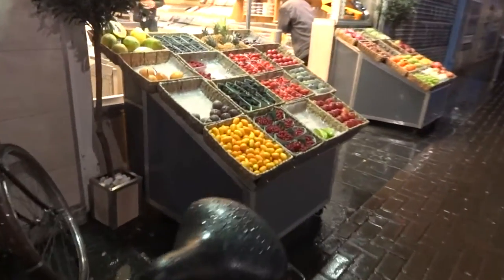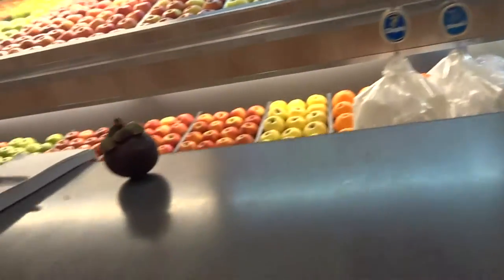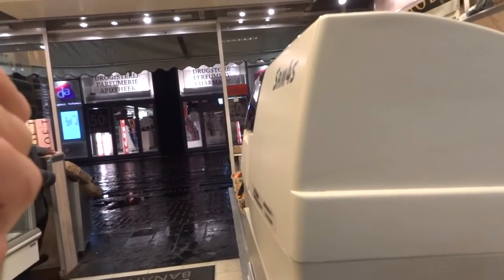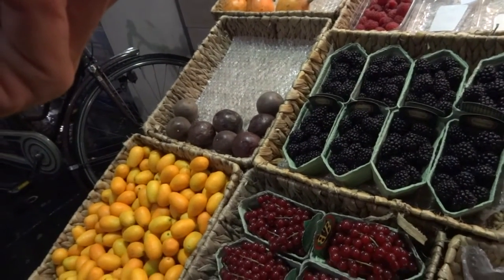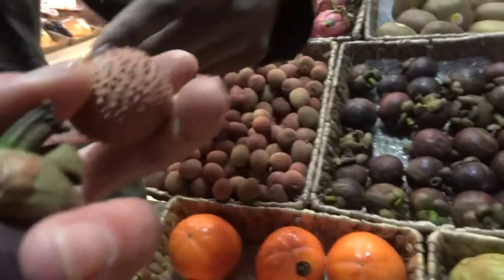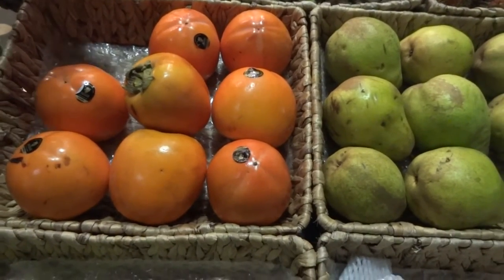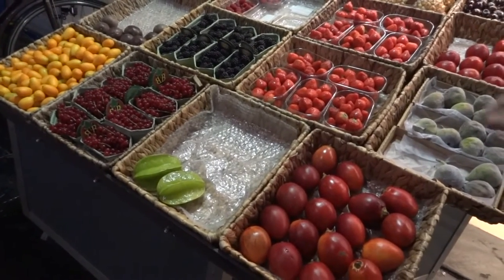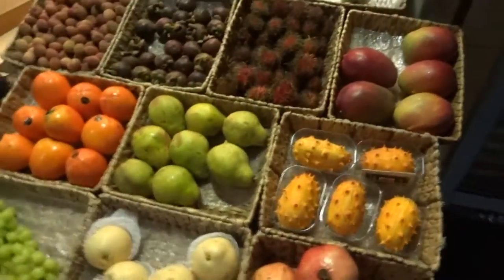Lychee Mangosteen Starfruit Dragonfruit star Unique Netherlands Fruit stand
Starfruit Lychee Dragonfruit Mango fig kumquat Mangosteen plum The most Amazing strawberries you have ever seen Grapes that are the size of strawberries I dont know if other countries are as blessed in the Fruits as The Netherlands But Seriously Holland has the most Amazing and the biggest Fruit I have ever seen it is just something else to see. i made a bunch of videos and as my trip winds down I am uploading 25 to 30 of them for family friends and Subscribers and just whoever is interested to see and maybe if you never go there you will check out a video or 2 for free. Also i Export cars to ANYWJERE Specifically Netherlands, Belgium & Germany. Cheers